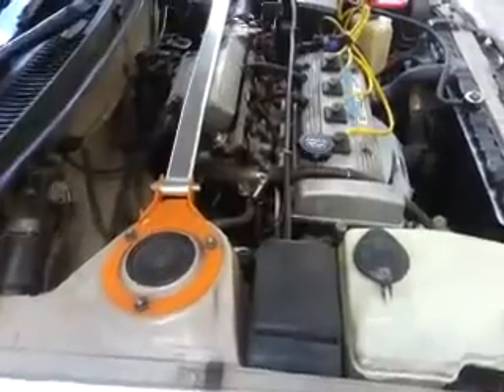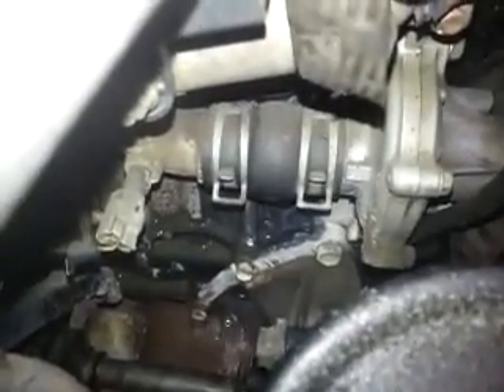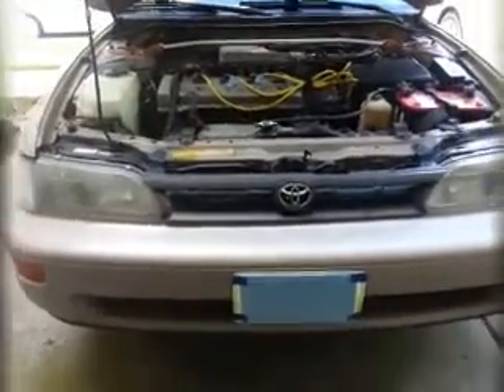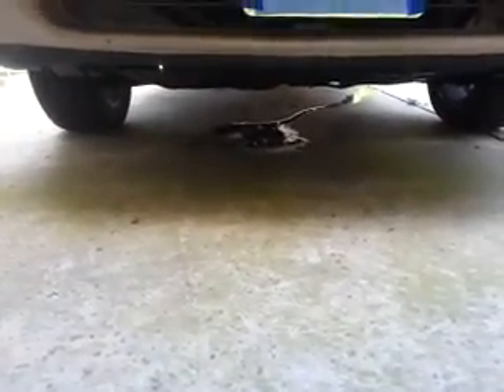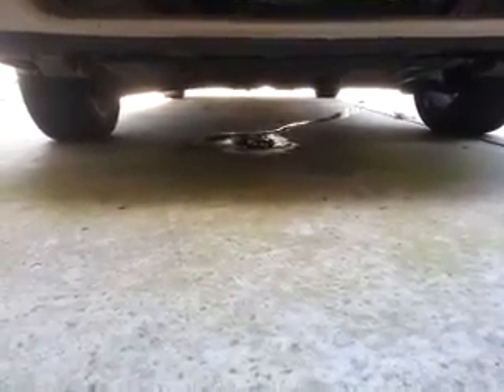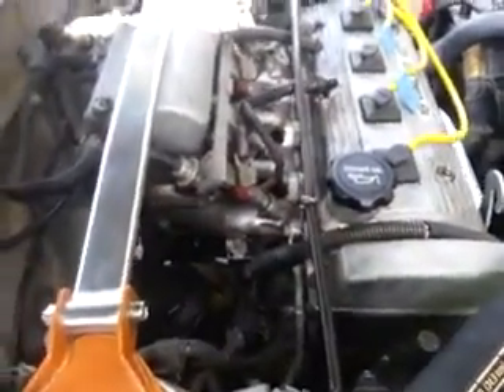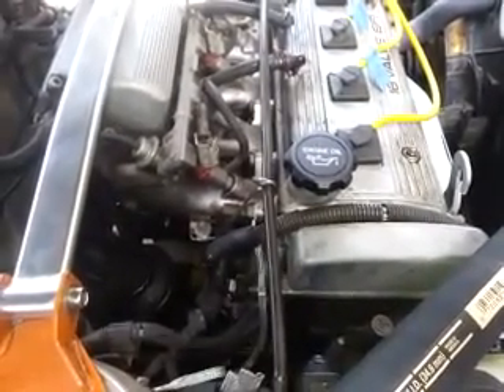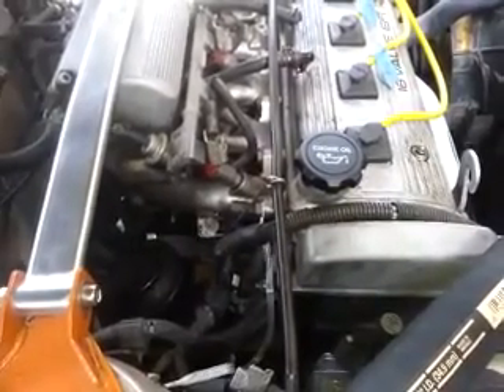How to Change a water pump by-pass hose on a 1994 Toyota Corolla 7AFE 4AFE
How to Change a water pump by-pass hose.  Here is a free copy of my book.  Check out the Trouble Shooting Chapter especially, down pdf from my Dropbox.